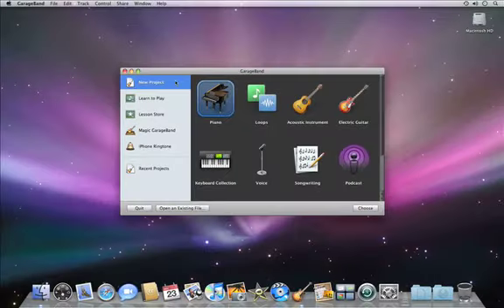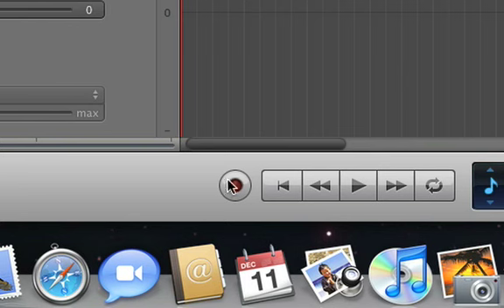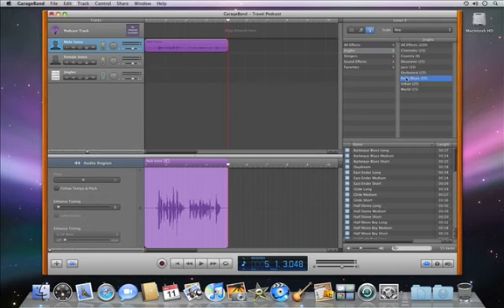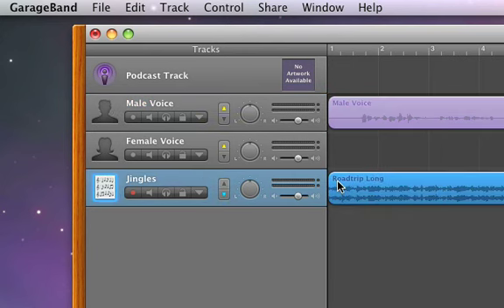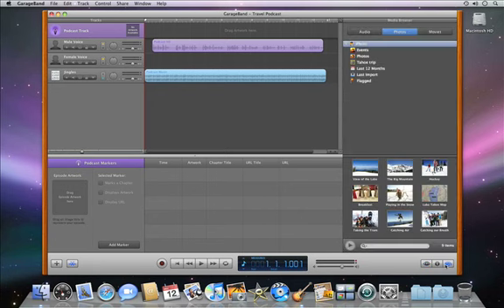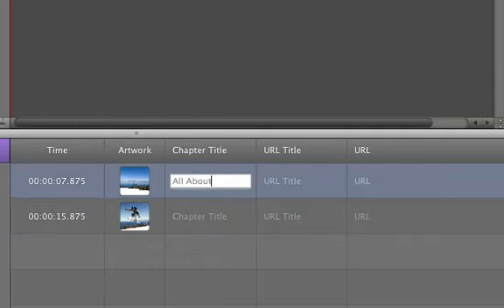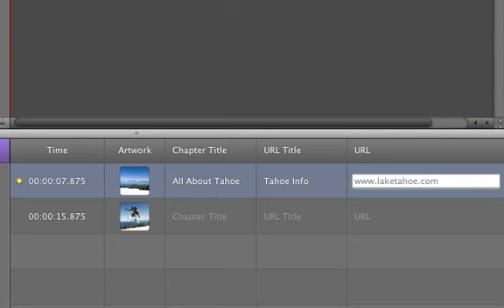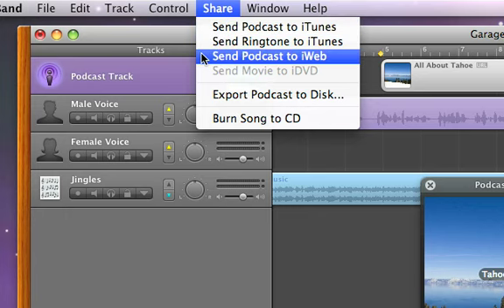COMUNIDADE MACBOOK: GARAGEBAND(11/11)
TUTORIAL iLIFE: GARAGEBAND(11/11)
TÍTULO:
Share your songs
LIÇÃO 03:
Creating a Podcast
- VISITE COMUNIDADE MACBOOK -